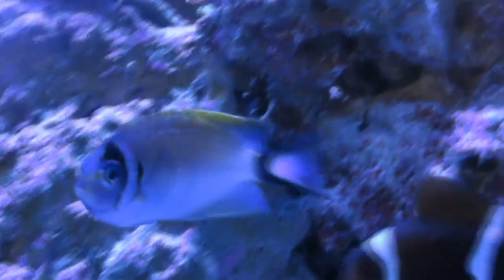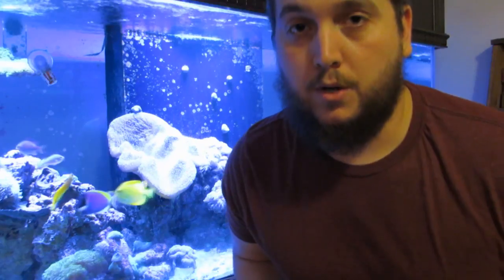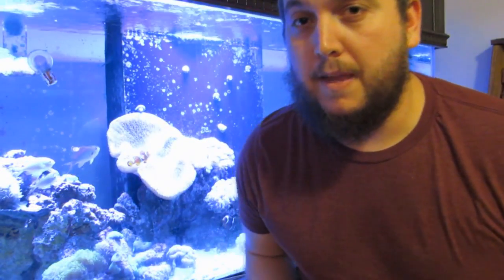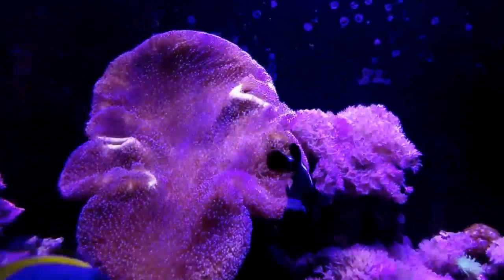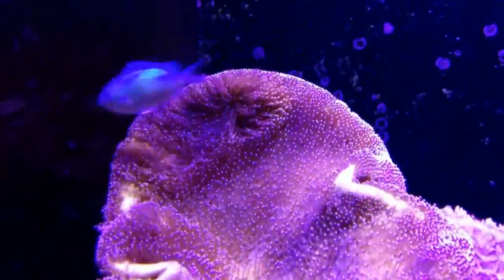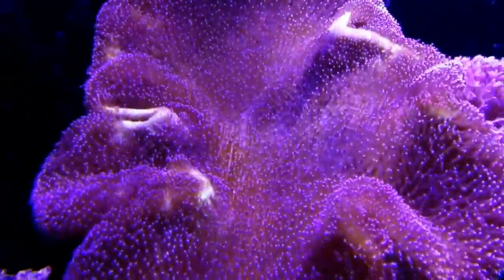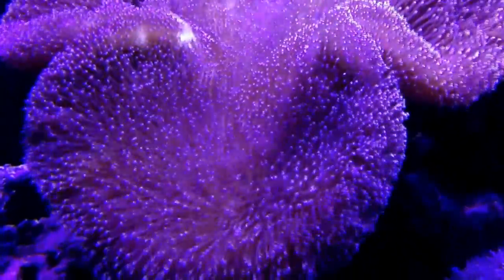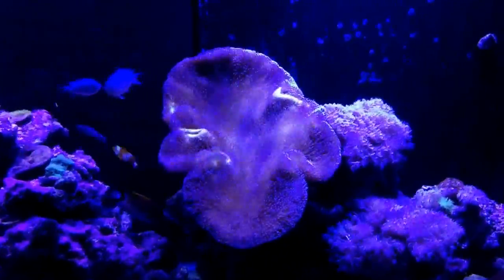Coral Advice - The Toadstool Leather Coral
In this video I talk about some care requirements for the Toadstool Leather Coral. This is a soft coral and is easy to keep. This is a great beginner coral and an all around nice looking coral for the seasoned reefer.

Water temp 78° F, Calcium 440, ALK 8-12, pH 8.3, salinity 1.025